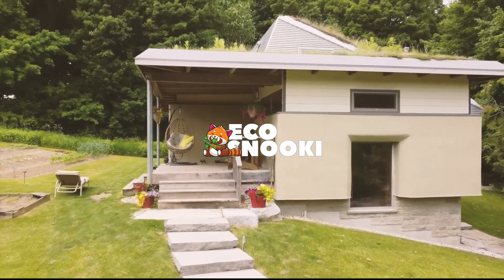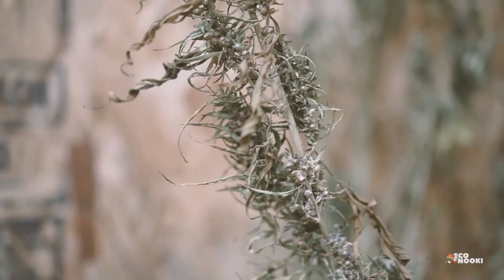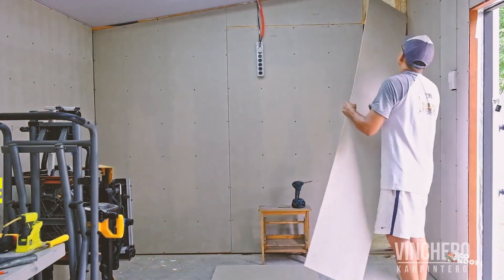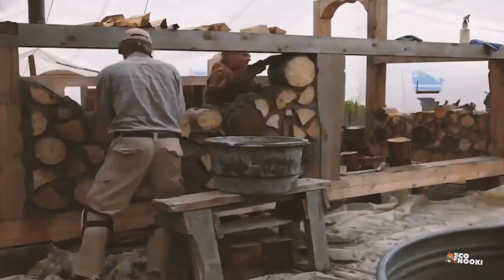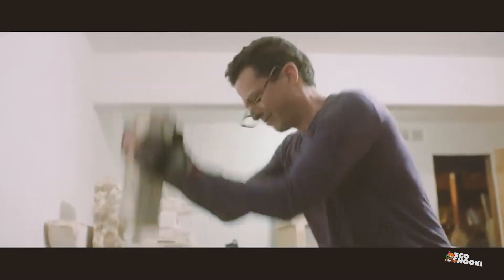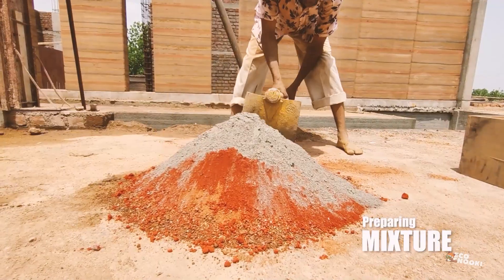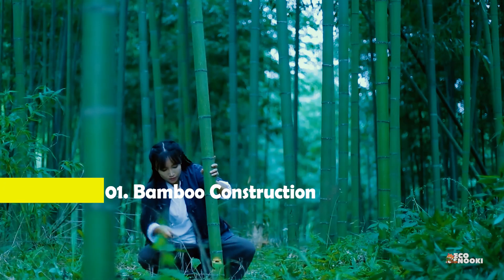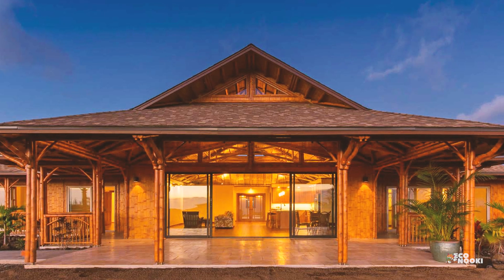Trying To Build An Affordable & Eco Friendly House? WATCH THIS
We’re diving into the world of Sustainable living with 10 Budget & Eco-Friendly Trending House Construction Methods. Whether you’re a first-time builder or looking to renovate, these innovative techniques can save you money while minimizing your environmental impact.

Chapters:
00:00 - Introduction to Budget eco friendly house construction
00:21 - COB Construction
01:13 - Hempcrete Construction
02:08 - Shipping Container home Construction
03:00 - Fiber Cement Board Construction
04:05 - Cordwood Construction
04:54 - Mycelium Construction
06:13 -  Earthbag Dome Construction
06:53 - Rammed earth Construction
07:49 - Stone Construction
09:01 - Bamboo Construction

Join us as we showcase each method, share expert insights, and inspire you to make eco-friendly choices in your next construction project.